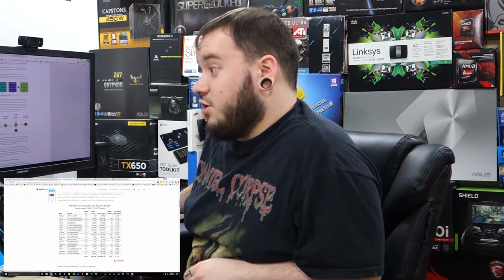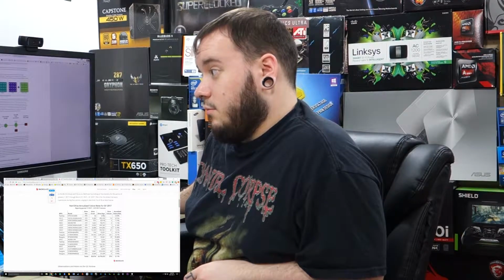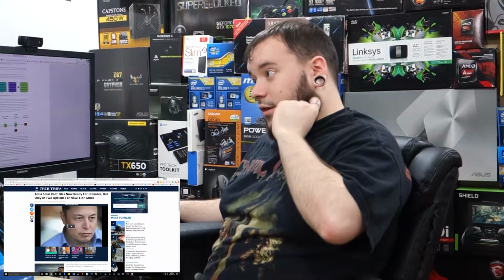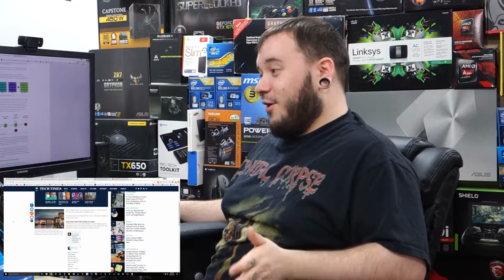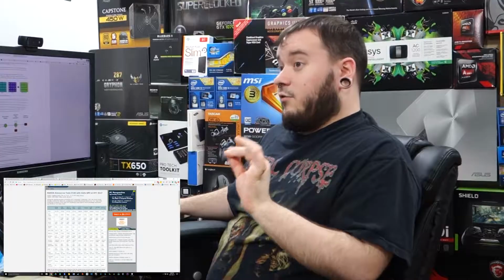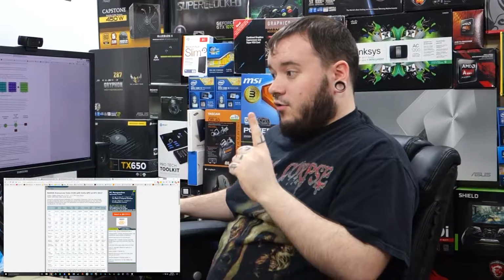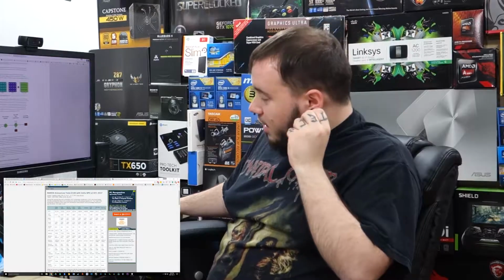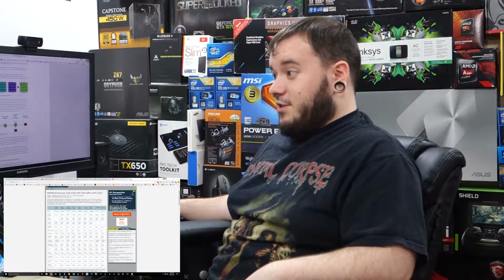Geeky Leaks #3 - Microsoft drops Windows 10 support, Trojan found in Mac software & Nvidia Volta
Your go-to destination for all tech news & rumors. Games, PC's, Audio,  Phones, you name it, we'll talk about it here on Geeky Leaks.